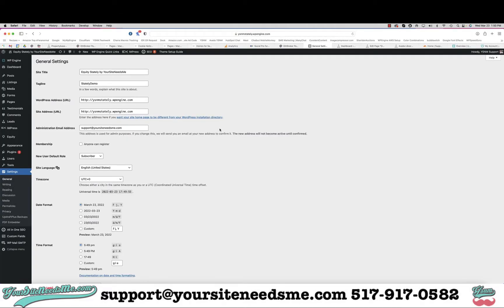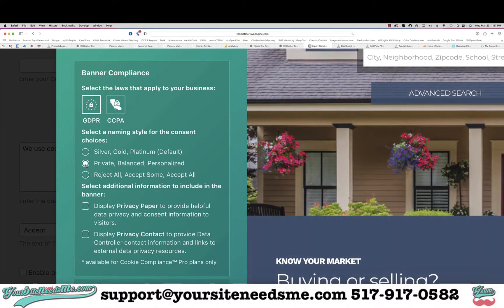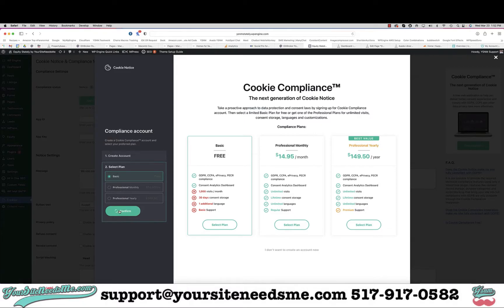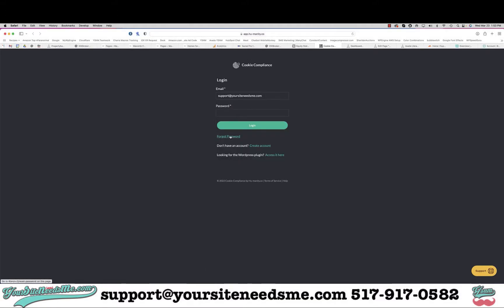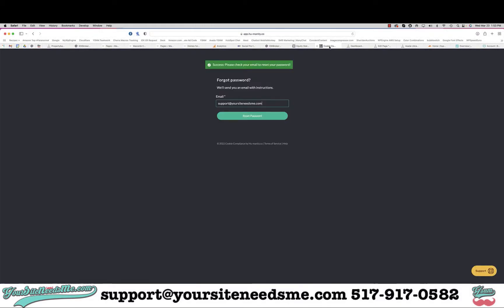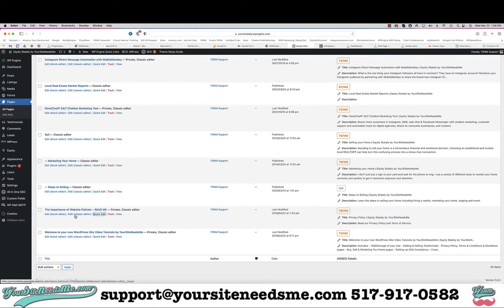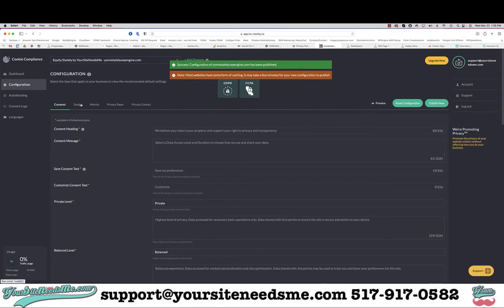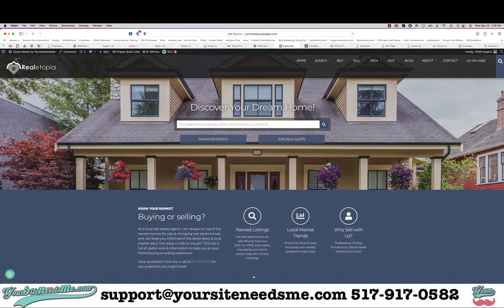Wordpress Tutorial Setting up the Cookie Notice & Compliance for GDPR CCPA Plugin By Hu-manity.co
Wordpress Tutorial Setting up Cookie Compliance using the "Cookie Notice & Compliance for GDPR / CCPA" Plugin By Hu-manity.co. Video tutorial by Charra Bennett-Hammett of

Signup for IDXBroker Platinum with NO setup and Free Install into your Wordpress

Get the best hosting for your Wordpress website. Stunning speed, powerful security and best-in-class customer service.